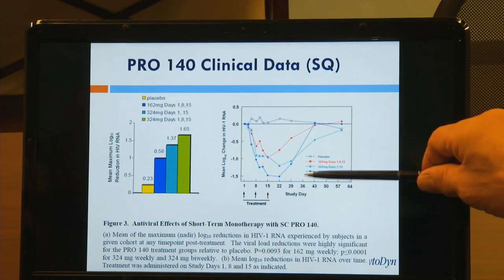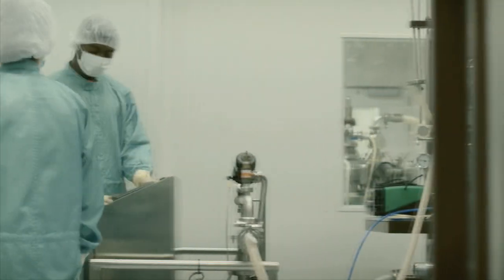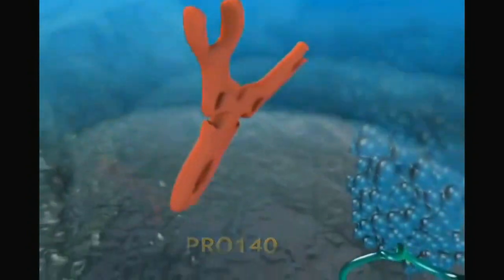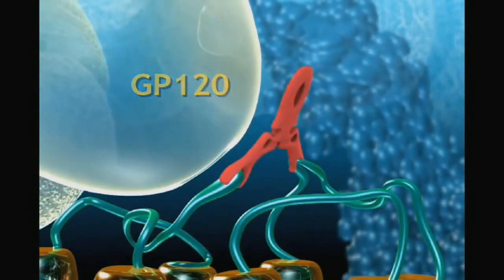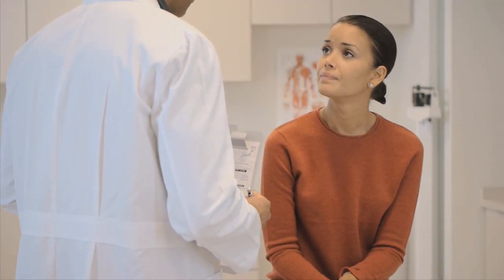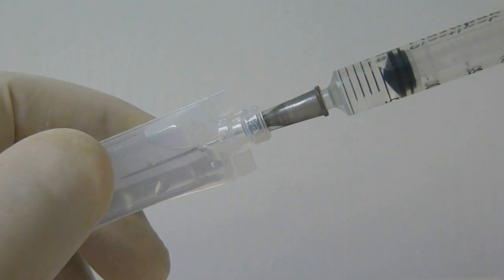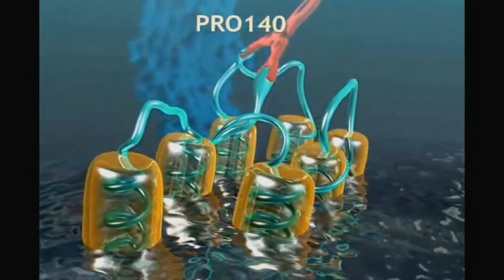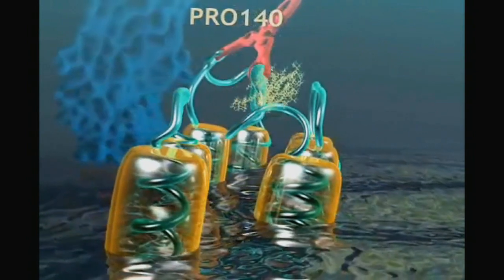CytoDyn Company Overview and Recent Accomplishments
CytoDyn works to create, develop and position a class of therapeutic monoclonal antibodies to address significant unmet global medical needs in the areas of human immunodeficiency virus/acquired immunodeficiency syndrome (HIV/AIDS). As CytoDyn continues to evolve, our focus will always be to develop science for the greater good of the world and our shareholders.